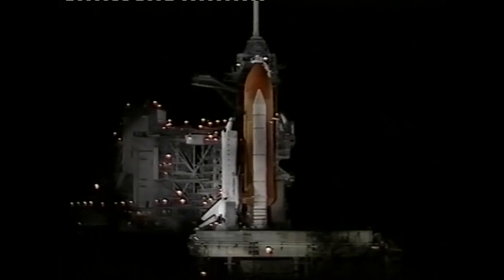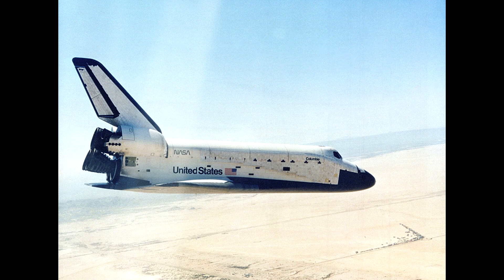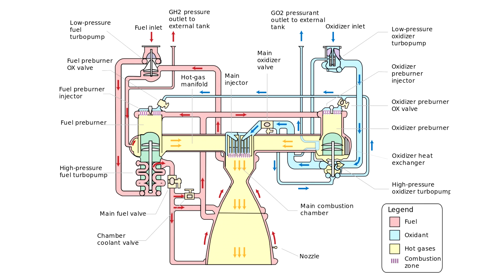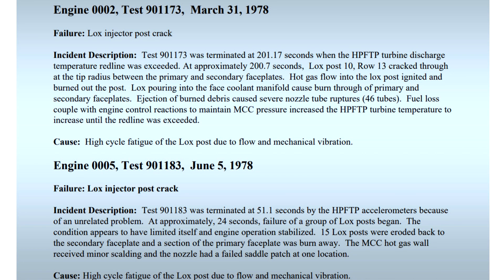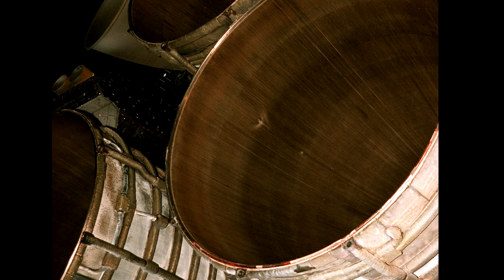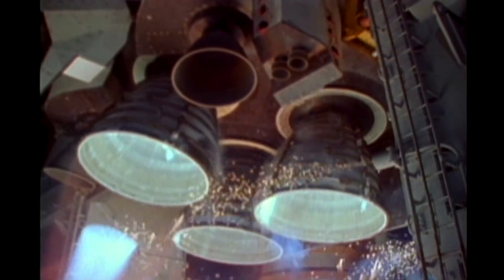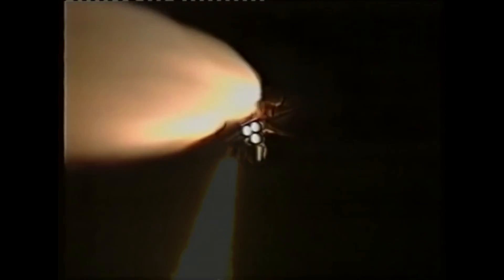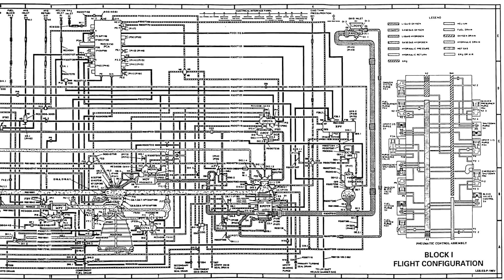How A Gold Bullet Almost Destroyed A Space Shuttle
In 1999 a landmark Space Shuttle mission came close to suffering a fatal mishap after a gold pin damaged one of the engines and made the shuttle run out of propellant early. However it could have been much worse.

Further info from Wayne Hale's blog post on the subject.

STS-93 was the first mission commanded by a woman - Eileen Collins, and also carried the heaviest payload of any shuttle launch.